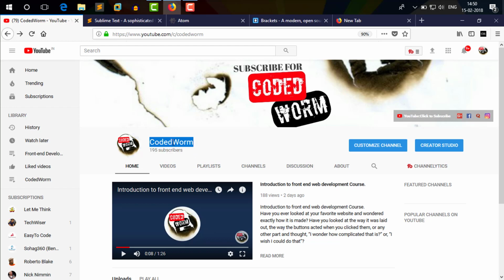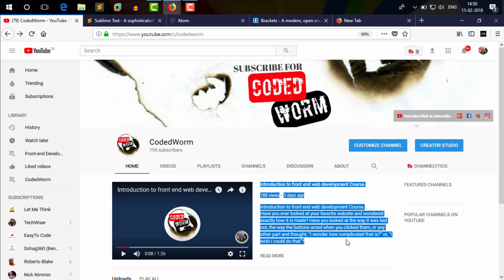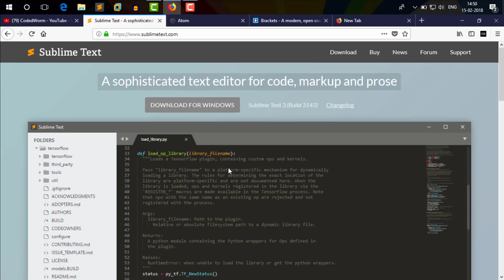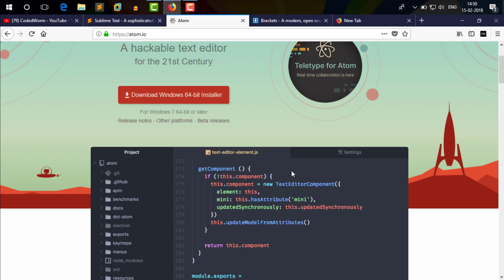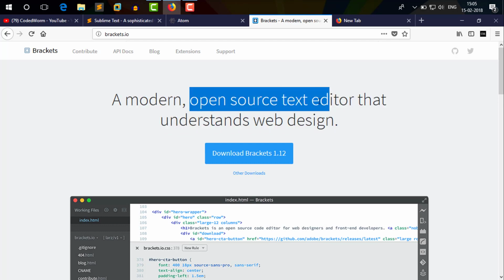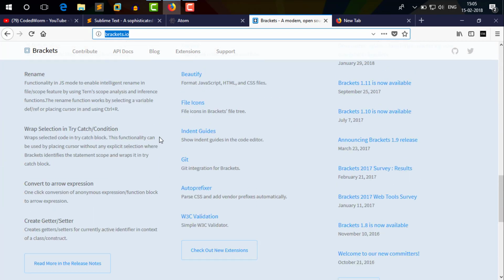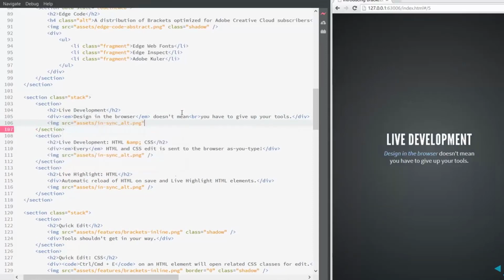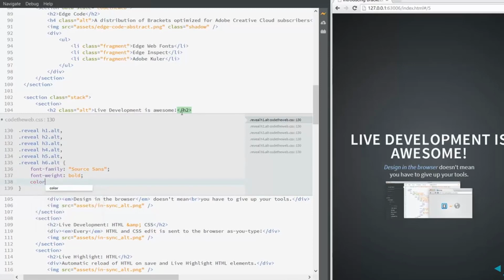Brackets - The ultimate text editor for web development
On my previous video we talked about what is front end web development and related Technologies. in today's video we are going to talk about something very important which every developer needs it the text editor if you're learning at web development scale or if you are already a full fledged web developer then text editor are one of the most important tools that every developer should have

Yes ,there is not a shortage of text editors in the market but there are obviously a lot of choices out there and  my personal favorite text-editor for web development is bracket .It was a Adobe product and is currently maintained on GitHub .If you are a Linux Mac or Windows user we don't need to worry because it is an open source as well as cross platform software . It is available on the link brackets.io it is very powerful editor it can do lot of this job for you like HTML CSS JavaScript and every Technologies that you see on the web development can work seamlessly on the editor it is a great editor to work on one of the feature that impressed me in bracket in very early days was not there on the rest of the browsers and the rest of the editors was the live preview loading functionality . Believe me, development process becomes so much easier when you don't need to refresh the web page each and every time. You just need to write the code and it automatically close the page and shows you everything I was being amazed by this feature but later on a lot of the text editors included the plugins for that and there you go now it's a common feature in a lot of the text editors available in the market so I recommend you to give it a try it got some amazing add-ons and amazing features like library loading is pretty awesome .

In our course also we gonna continue our development with bracket the ultimate editor .

If you want to learn more about programming and other related stuff start now by hitting the subscribe  icon so you don't miss anything thank you so much for watching I will see you next time .